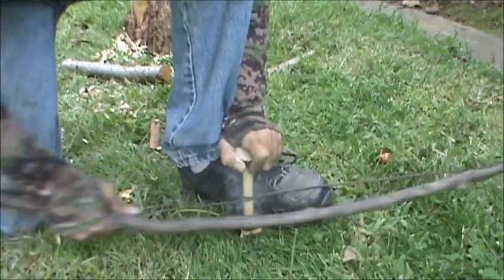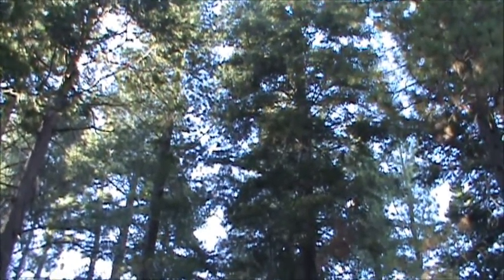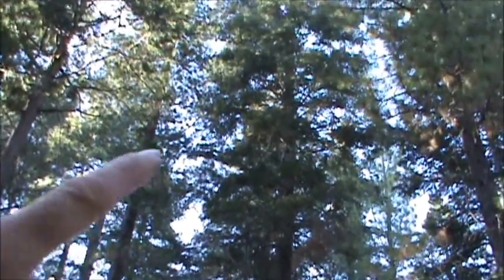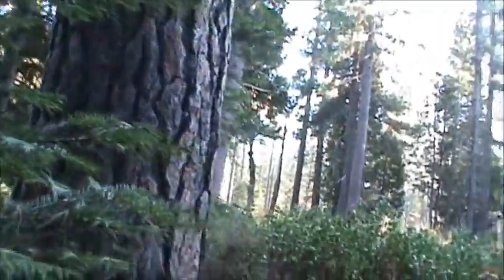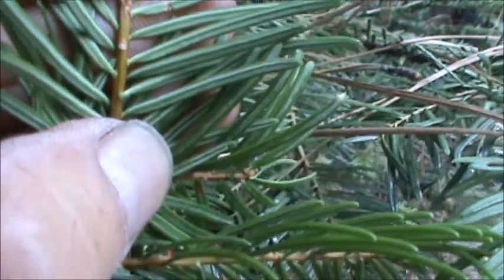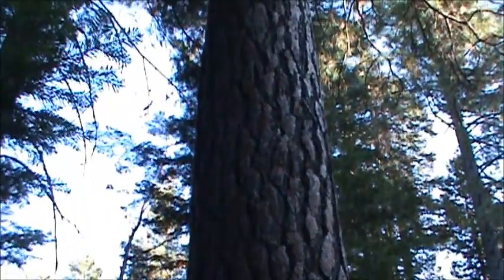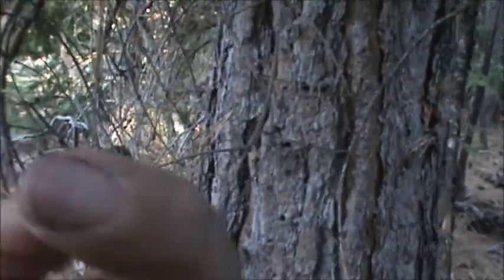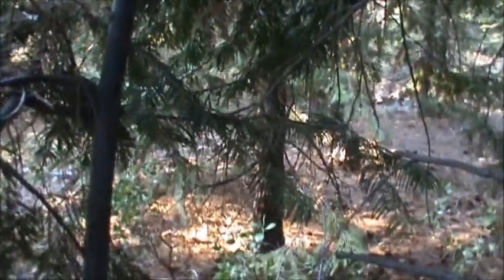grand silver fir,identification and discussion,utilizing natural resources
Description
in this video I discuss the identification of the grand fir also known as the silver fir and its uses.